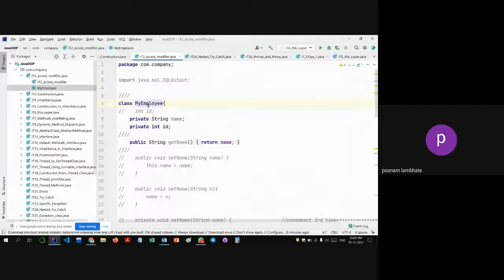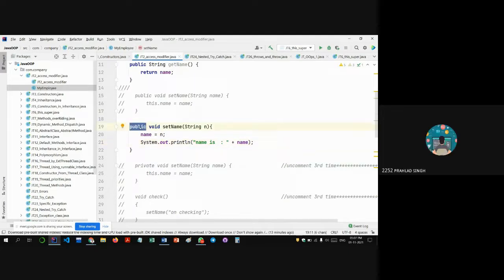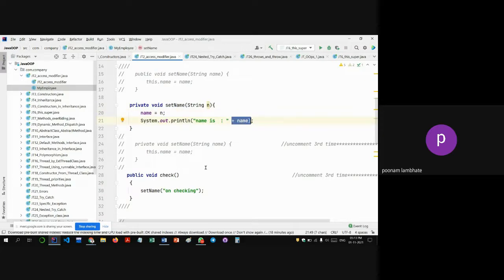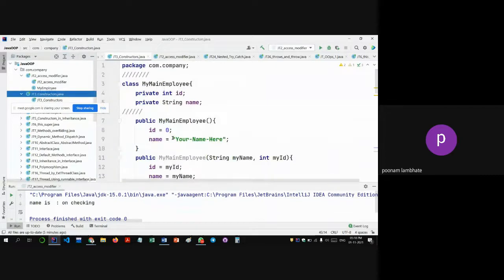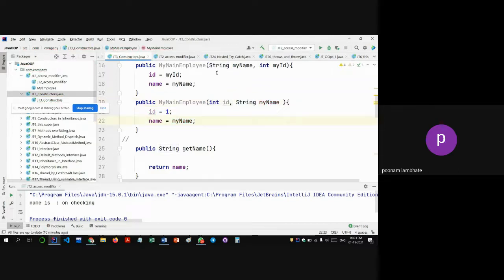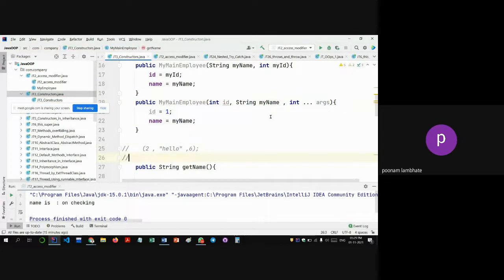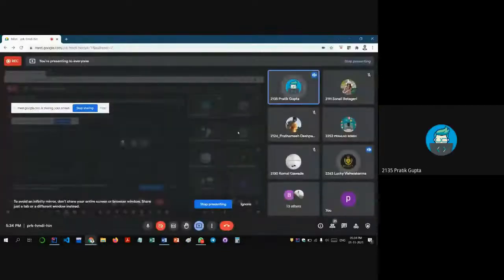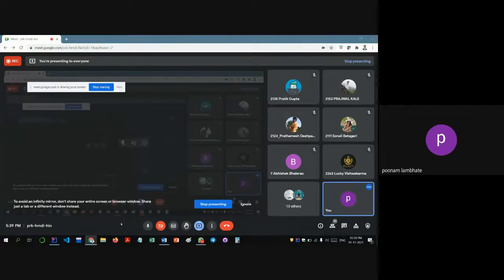Day 13 Unit 9 Constructors, this keyword and access modifiers Java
Access modifiers
Passing variable number of arguments to a function
Constructors
"this" keyword